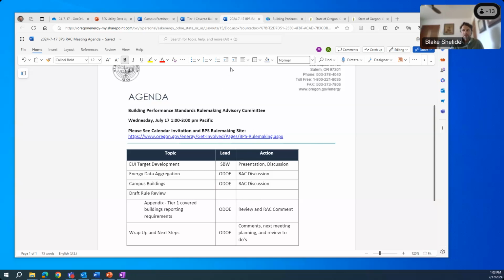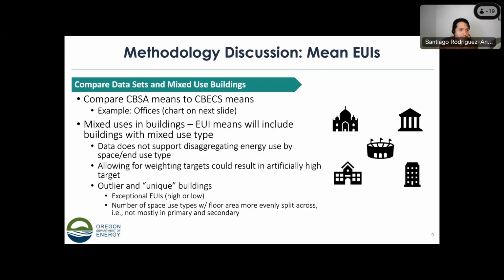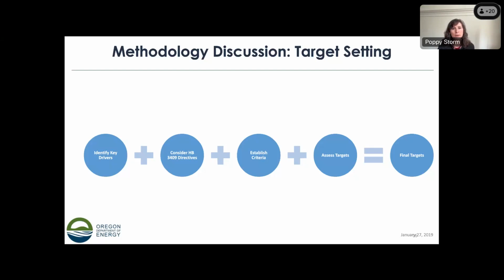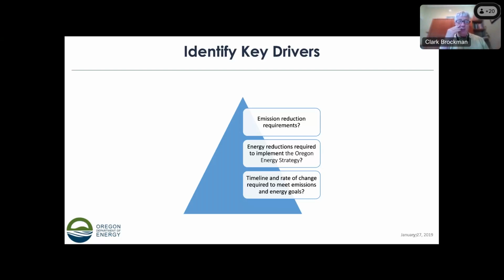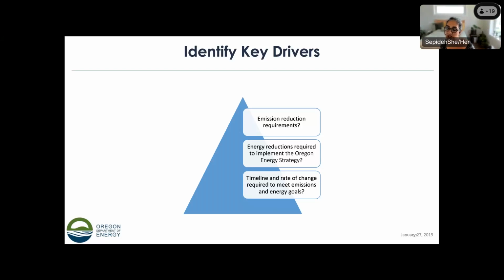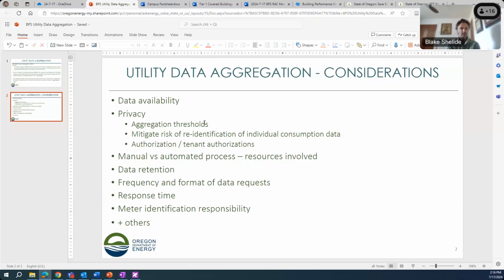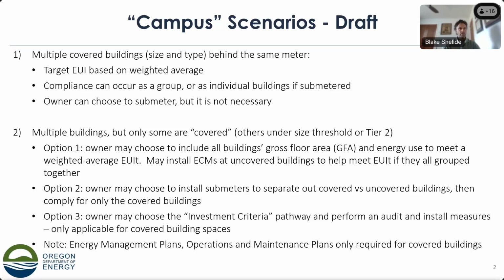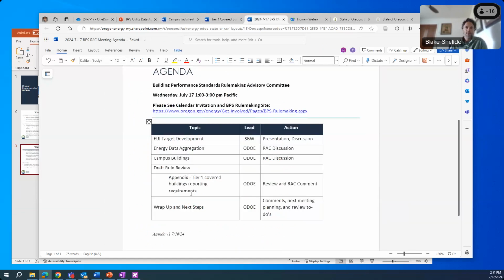OR Department of Energy Building Performance Standards Rulemaking Advisory Committee July 17, 2024